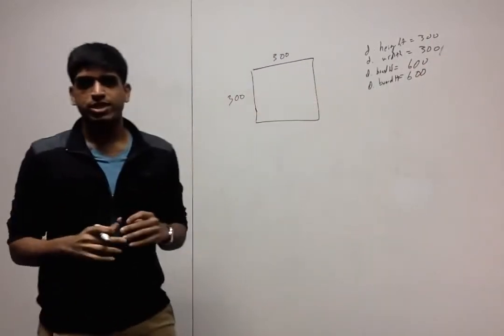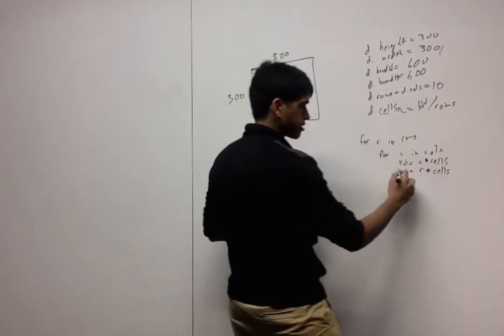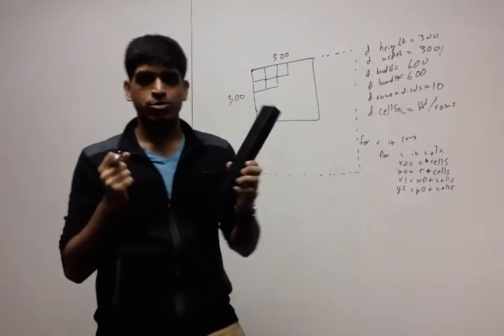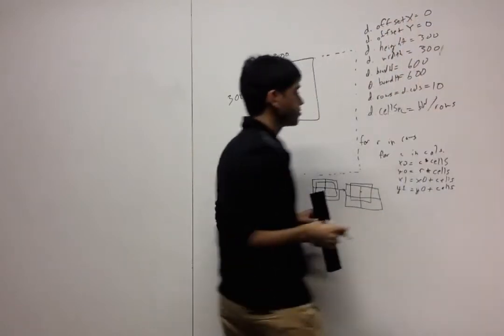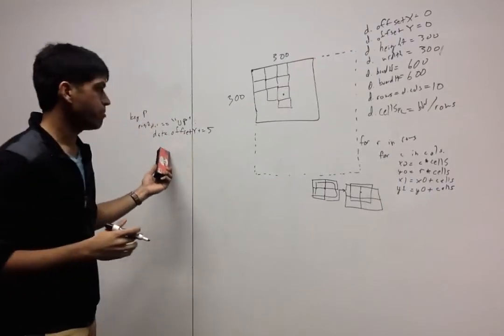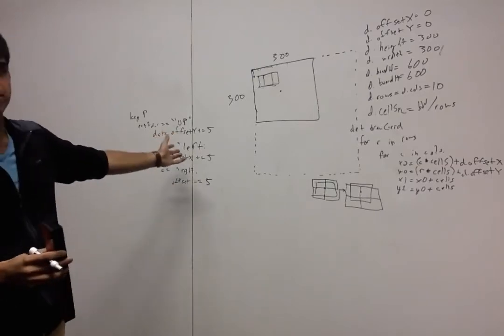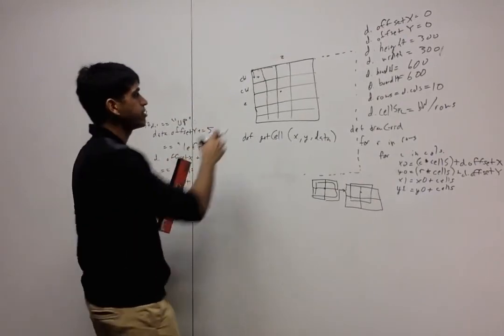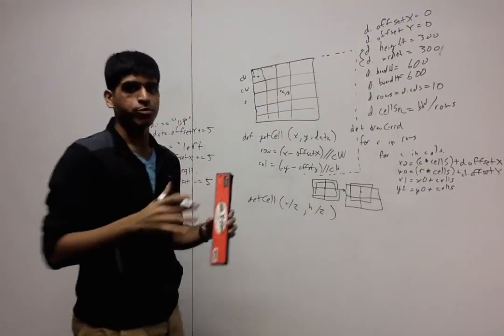ROHANFLIPPED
ur mom